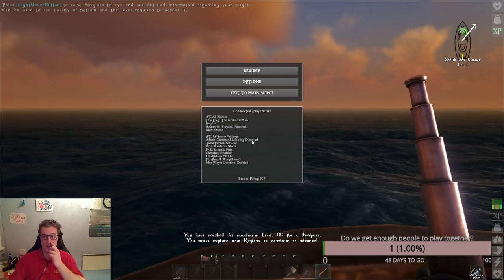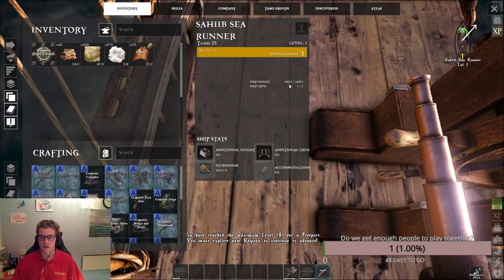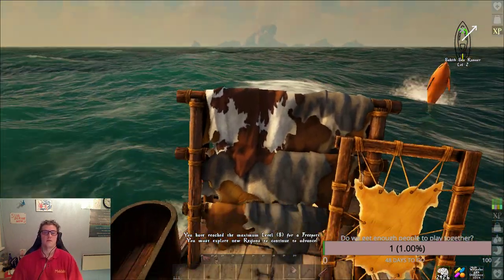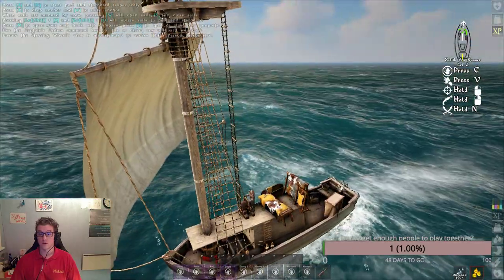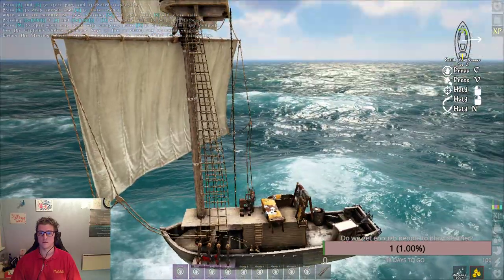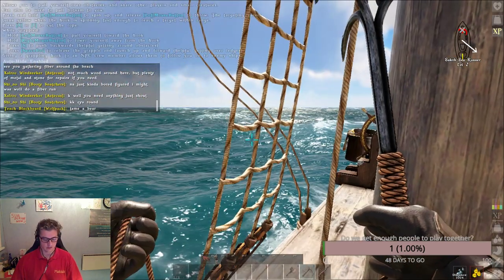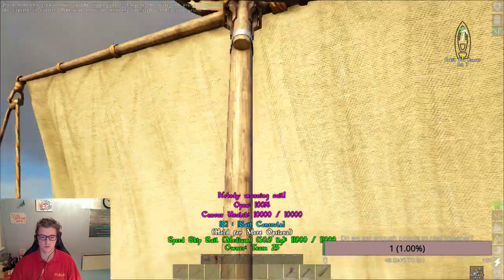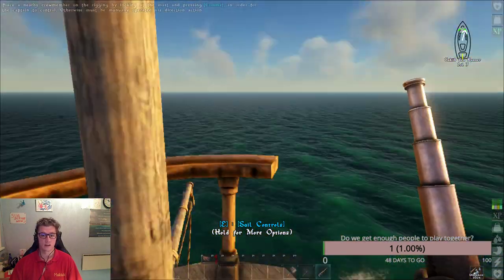Atlas - sailing on the sea, and treasure hunt ;)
On the sea, and what you can do there?

NB! Check out also my Twitch channel for LIVE shows